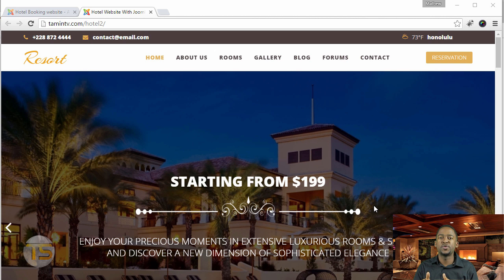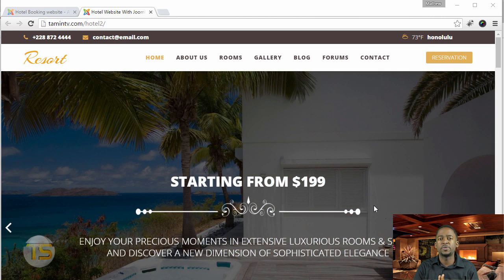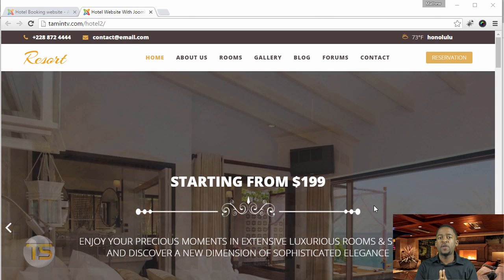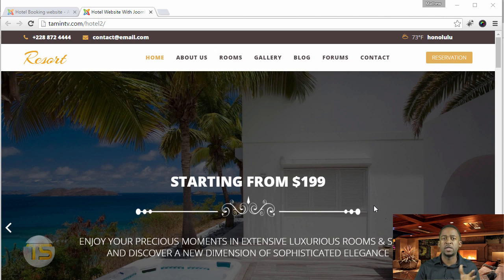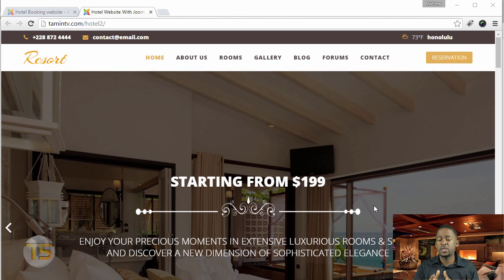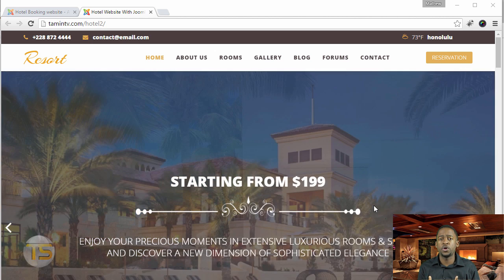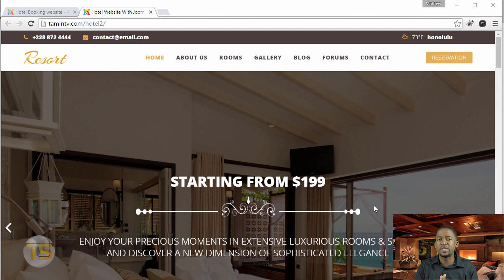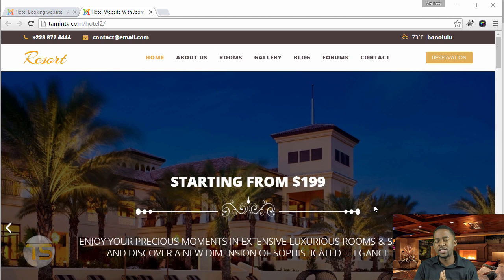Create a Hotel Booking Website In 1 hour with Joomla - 29 - final words and tips